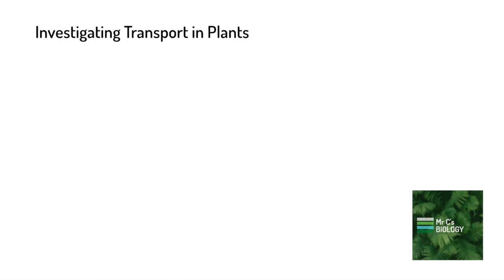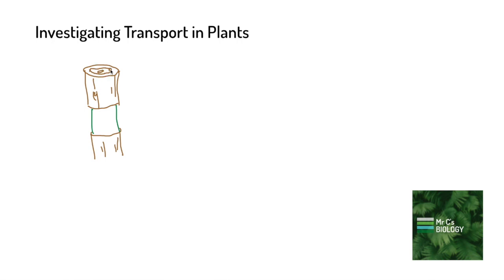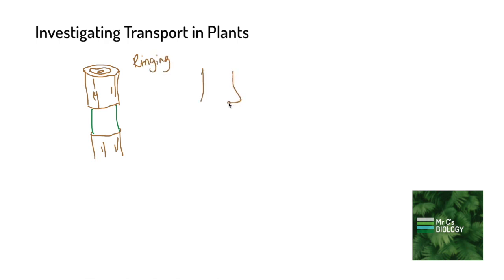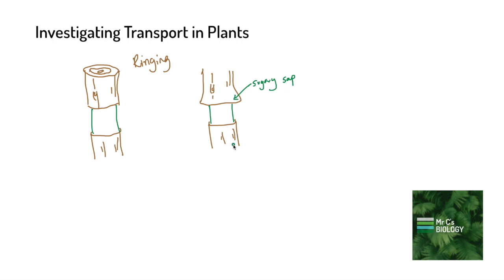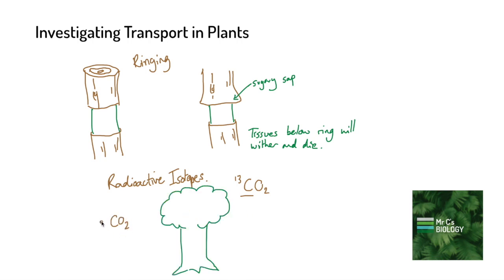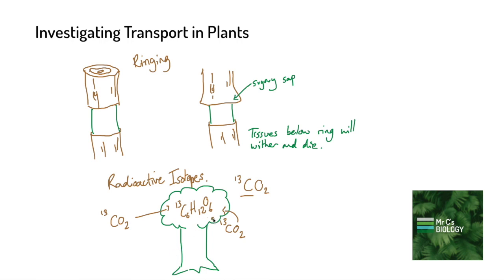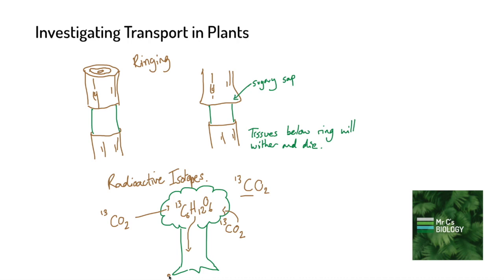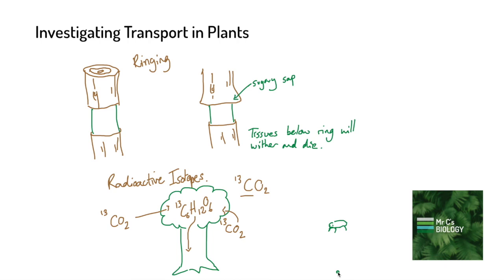Investigating Transport in Plants (A Level Biology)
If you like it then should try have tried ringing it so you can observe the movement of sugars in the phloem.